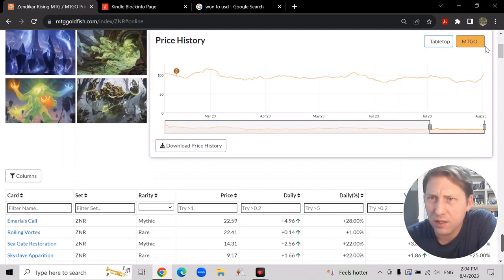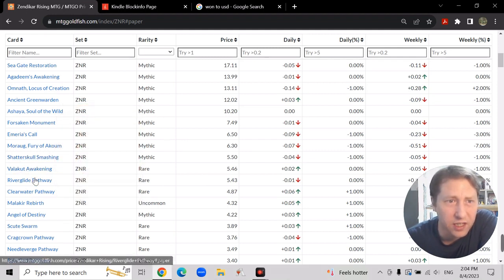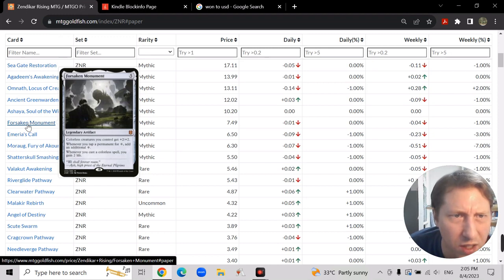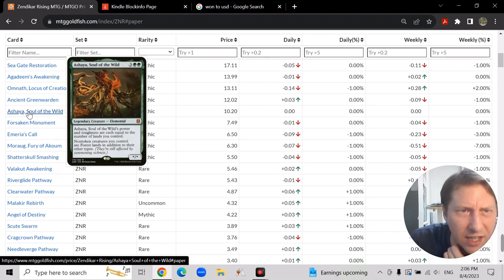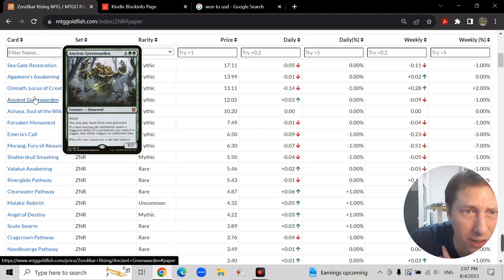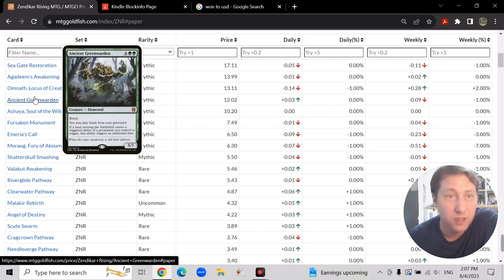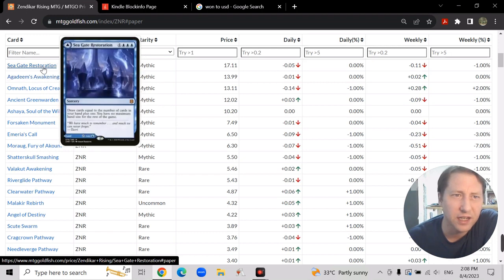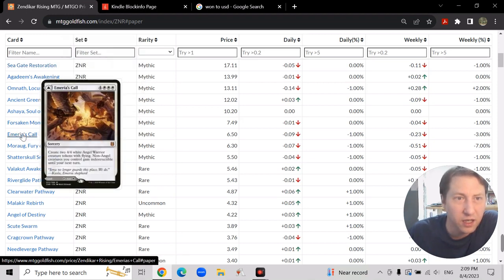Zendikar Rising Fatpack Opening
This is a fatpack (bundle) opening for Zendikar Rising. It is a set with a lot of interesting lands and a few standout cards. Lets see what I can get from this Fatpack!
0:00 intro
0:22 - 9:40 price review
9:40 - 35:00 opening